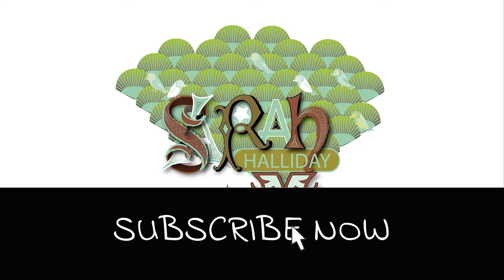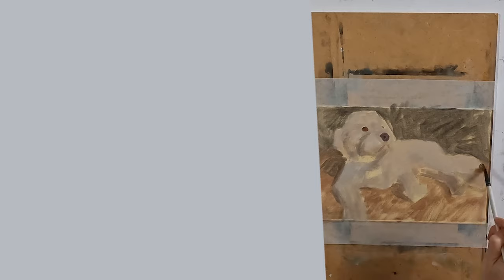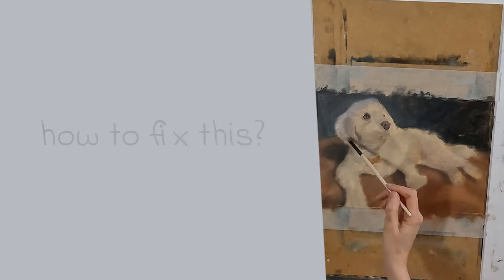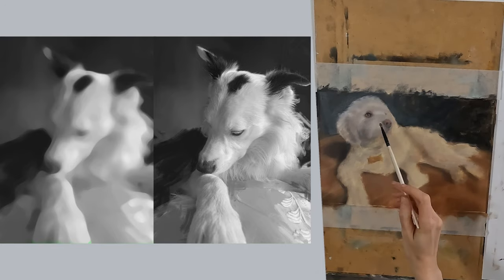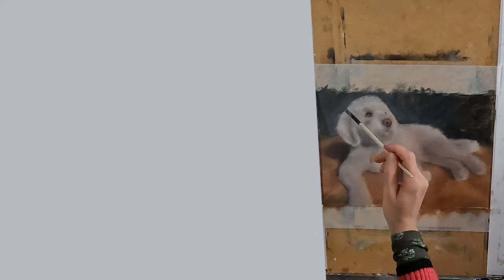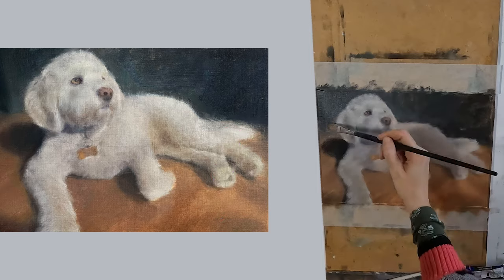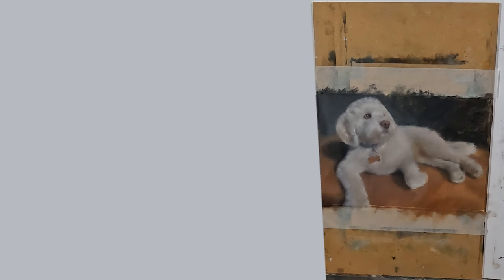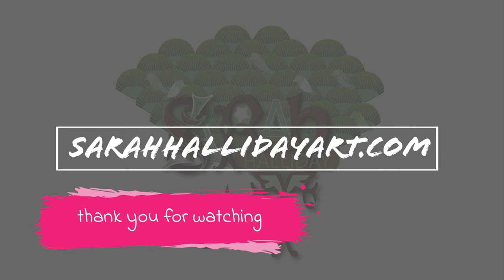The Most IMPORTANT Thing To Learn In Oil Painting Is This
In this oil painting video I explain why focusing in on small detail can result in over modelling in your artwork: the small detail pushes out your larger value blocks. This results in a painting that just looks off.

I use various examples to illustrate my points including a dog time lapse video.

All artwork is copyrighted to Sarah Halliday, and cannot be reproduced for commercial purposes.